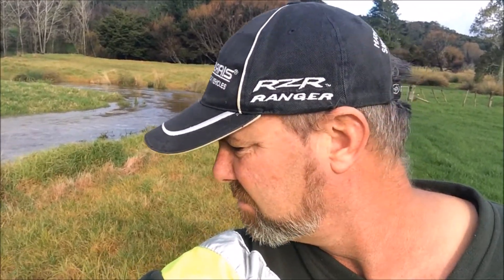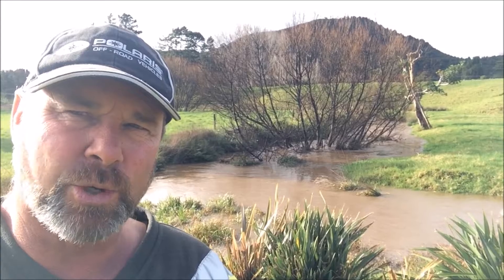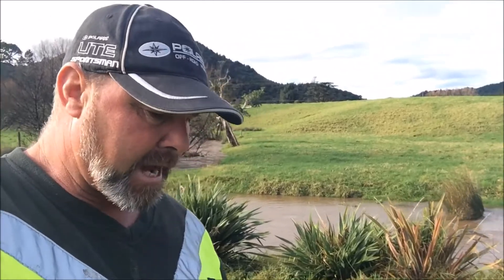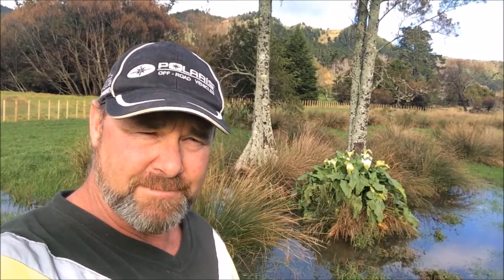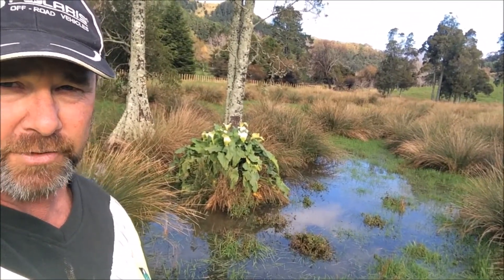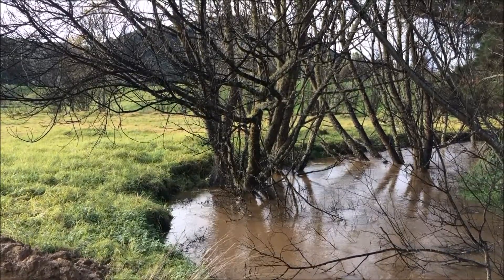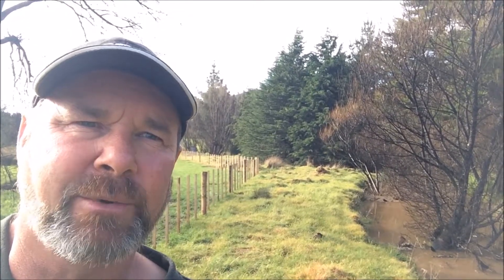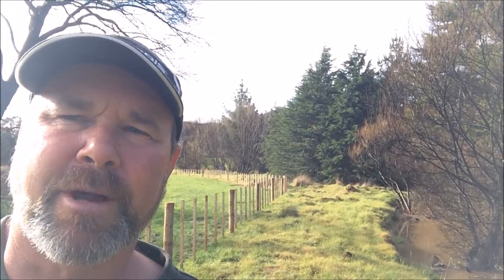Waterway and wetland restoration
Various stages of our waterway and wetland restoration